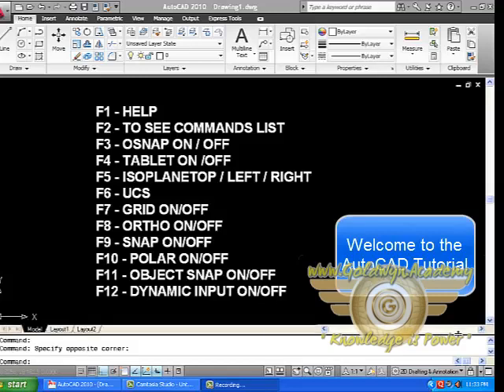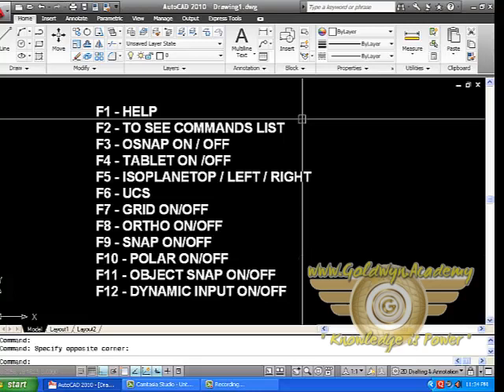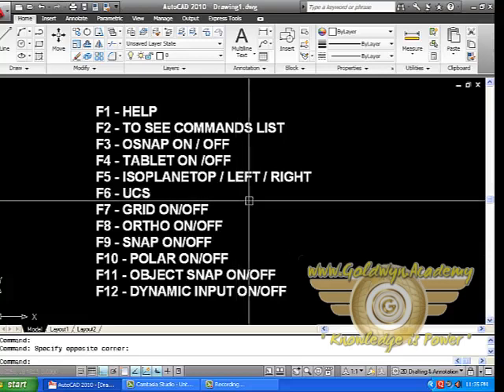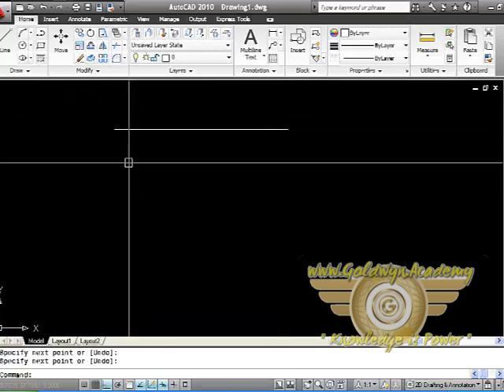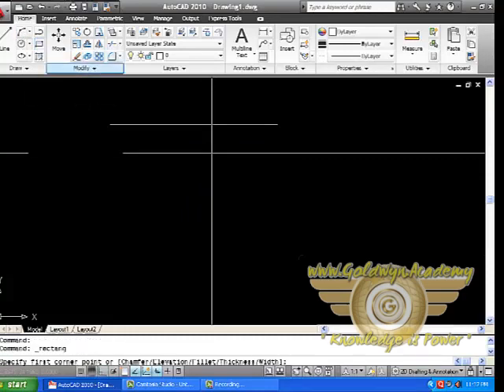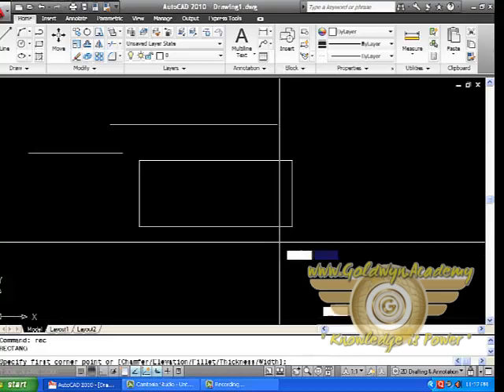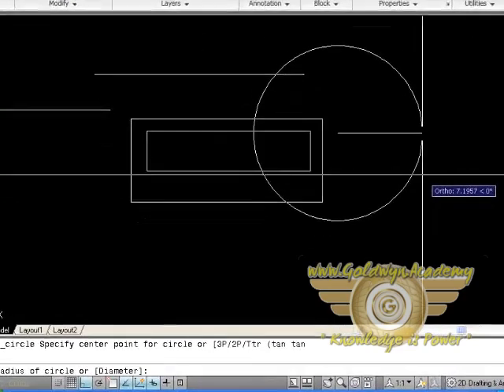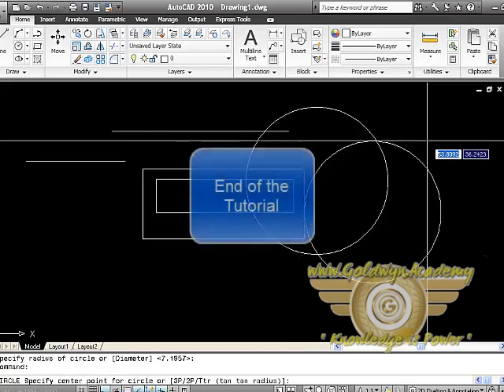Tools1, PART-2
AutoCAD Tools
Line, Circle, Rectangle, Polyline, Trim, Extend, Copy, Mirror.